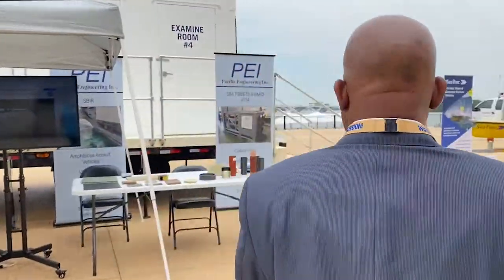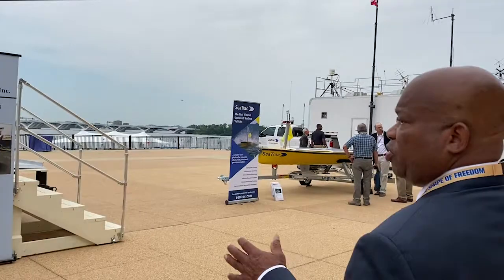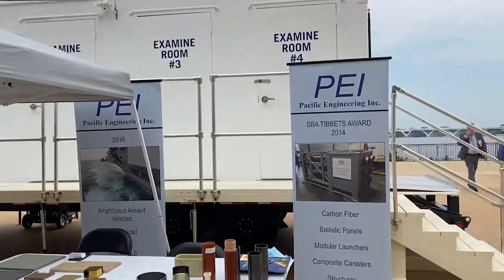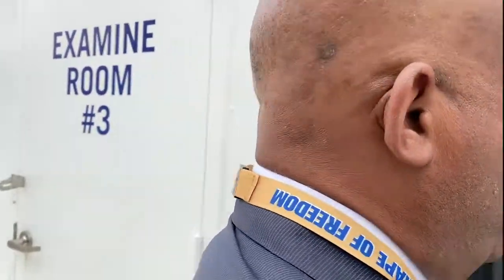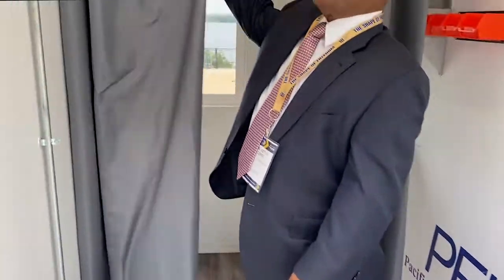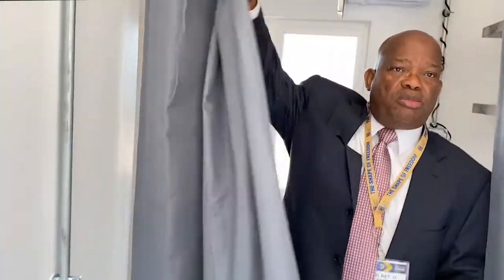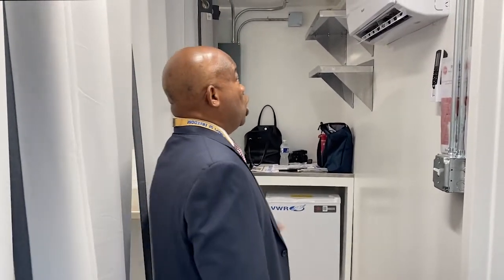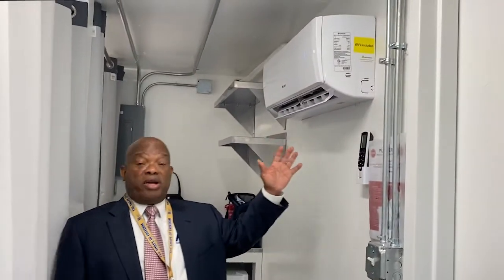PEI Navy STP Testimonial and Mobile Vaccination Pod Tour: Admiral Combs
Admiral Combs of Pacific Engineering, Inc. provides a tour of PEI's mobile vaccination pod and discusses the importance of innovation and adaptability in defense technology as supported by the Navy SBIR / STTR Transition Program (Navy STP). Recorded at Sea Air Space 2021 in National Harbor, MD.